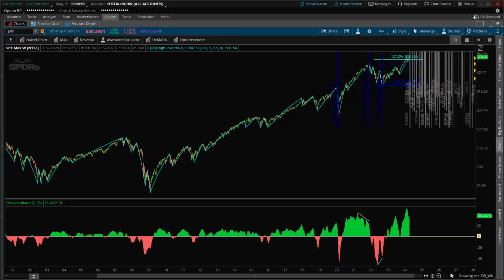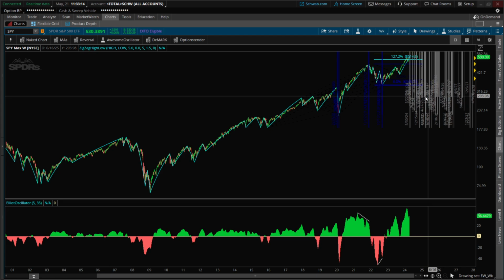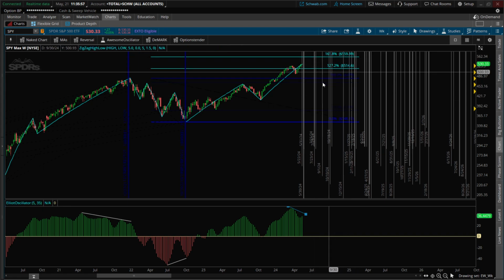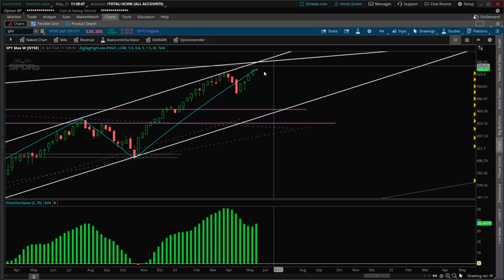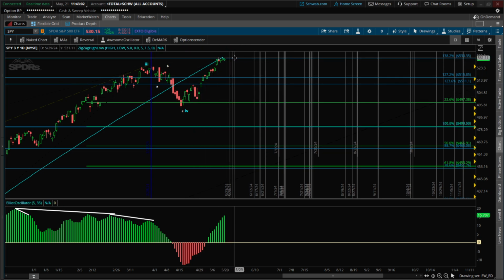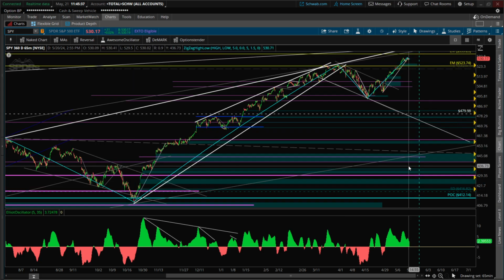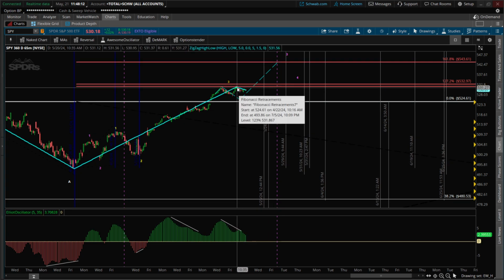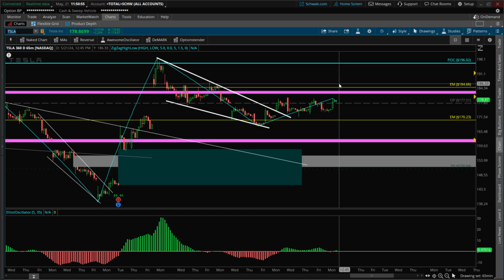How to Project Targets at All-Time-Highs: Stock Market Rally: TSLA SPY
5/21/24 In this video we show how to project targets using fibonacci extension in conjuction with time analysis.